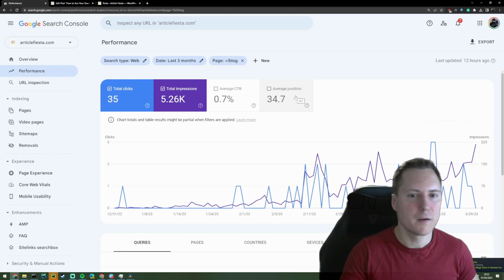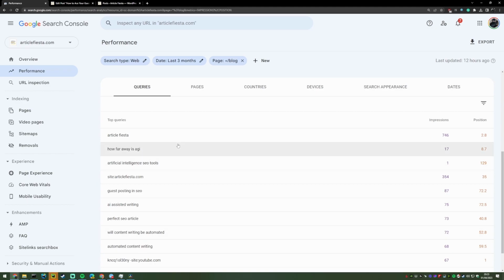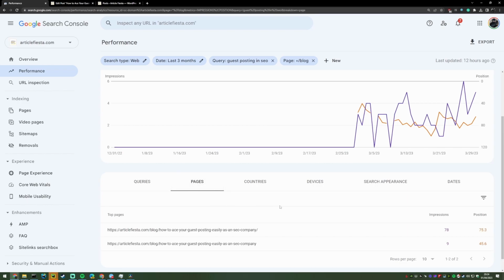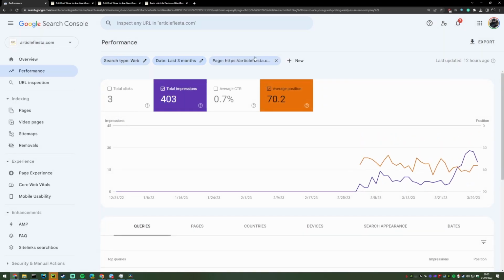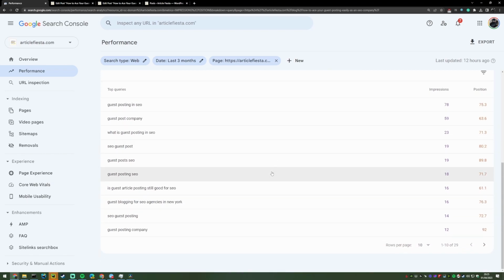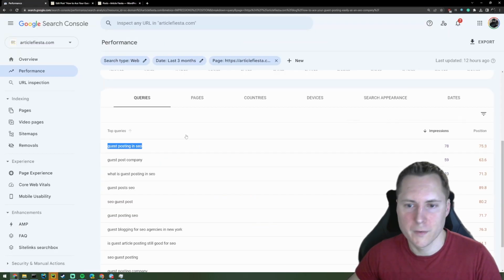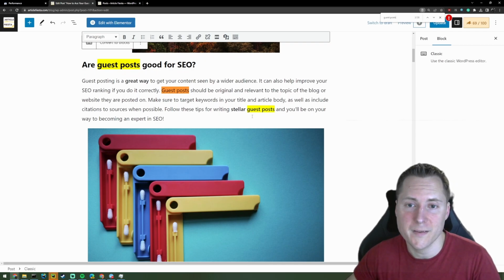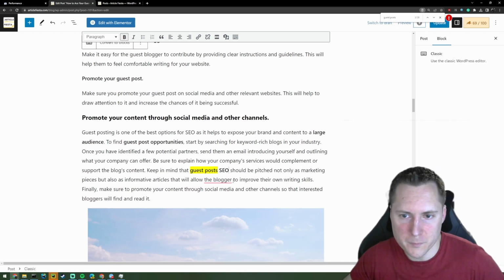How to Boost Your Rankings with Google Search Console: Easy Wins!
In this video, we'll show you how to use Google Search Console to find high-impression, low-ranking keywords that you can easily optimize for better rankings. Boost your website's performance with these simple yet effective techniques.